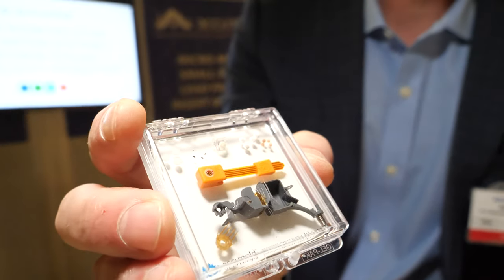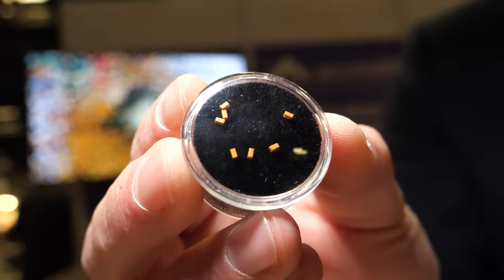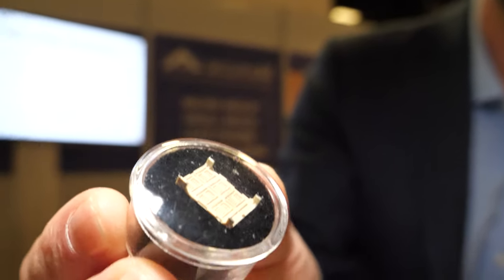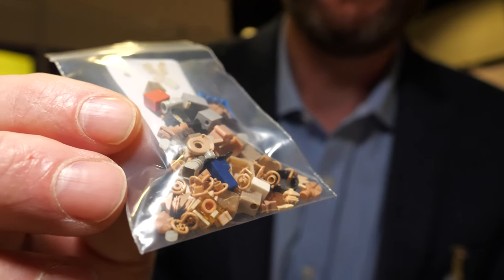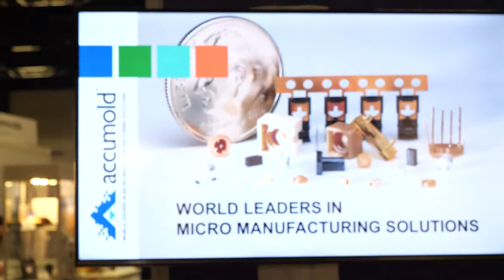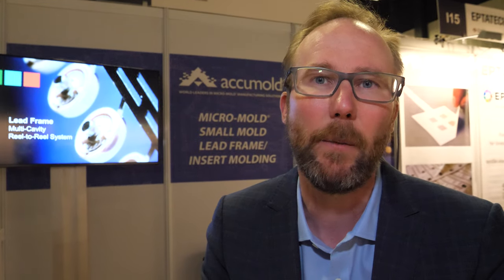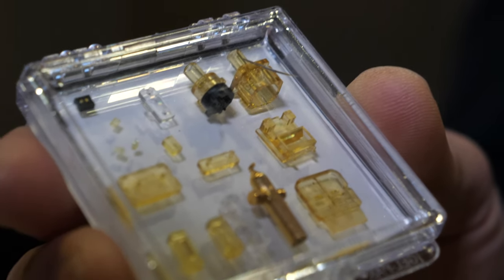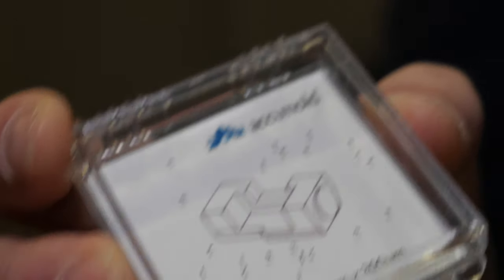Accumold micro molding leader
Accumold micro molding specializes in producing extraordinarily small plastic parts that require extreme precision since 1985. The micro molded parts manufactured are commonly measured in microns. they also produce small-size parts with micro features, mold in and around existing components, and create components using intricate lead frames or inserts. Micro molding is a highly specialized manufacturing process that produces extremely small, high-precision thermoplastic parts and components with micron tolerances. Maybe the devices in the new world of the future will be miniaturized, so the micro-devices are becoming more and more important.Now, application solution of accumold are not limited to Lead Frame / Insert, Small or micro Mold Parts,also Micro Electronics Molding, Medical Micro Molding and Micro Optic.